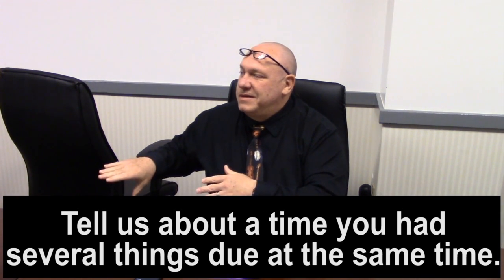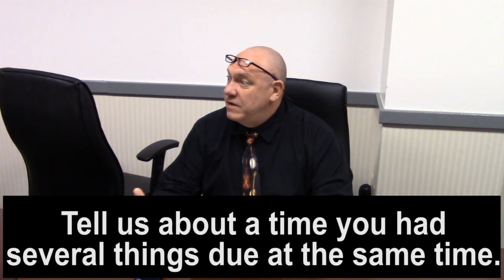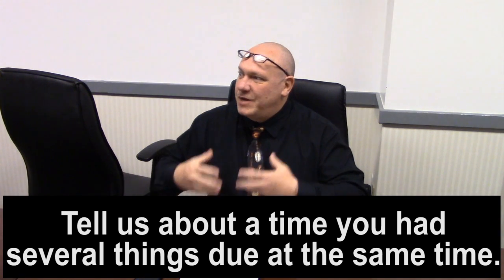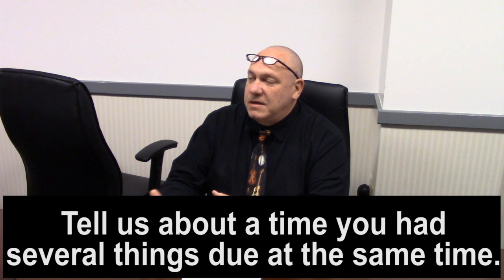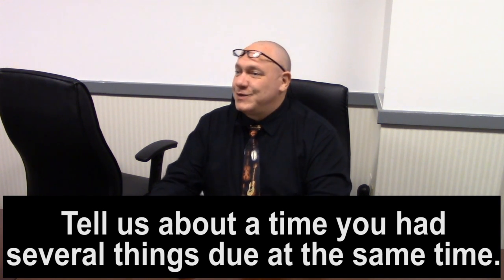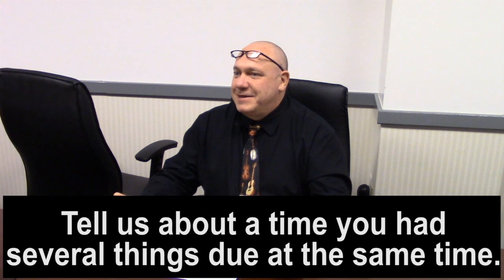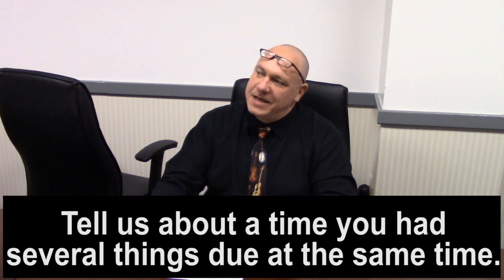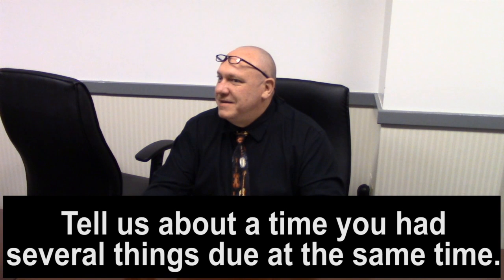How to Answer Job Interview Question "How Do You Handle Multiple Tasks Due At the Same Time?"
I tell you How to Answer Job Interview Question "How Do You Handle Multiple Tasks Due At the Same Time?"
Prioritizing is just part of the answer.